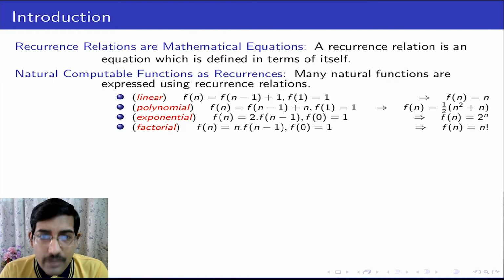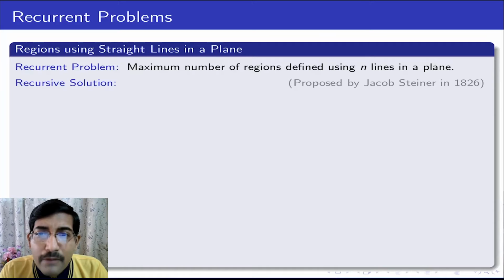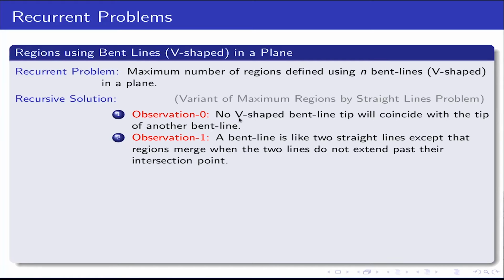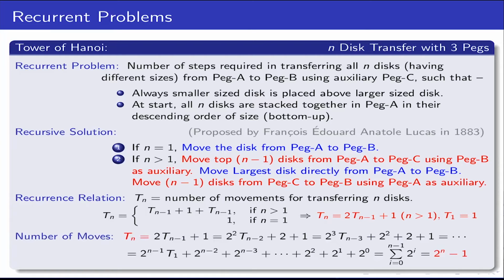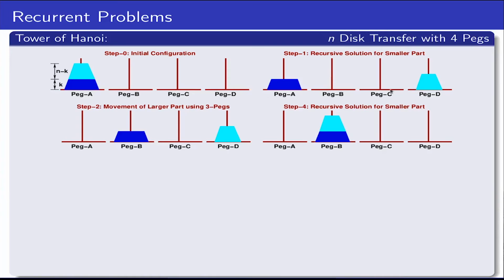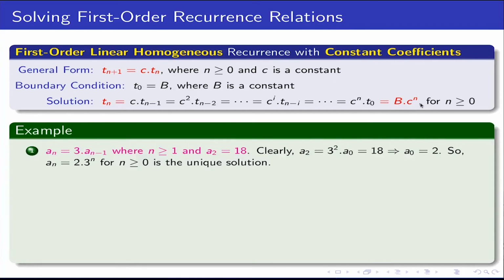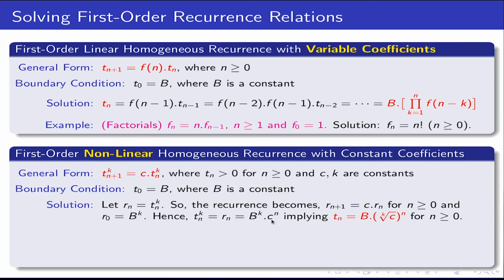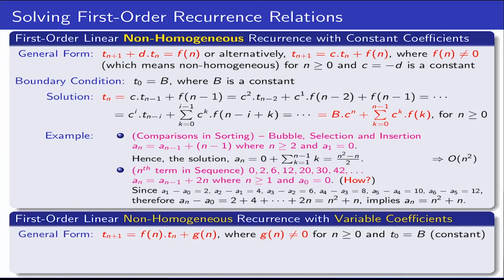Recurrences Part 1: Lecture-26